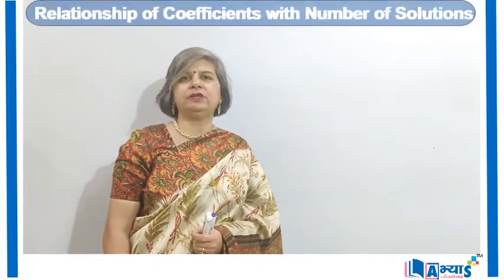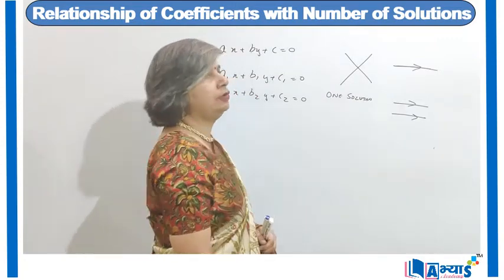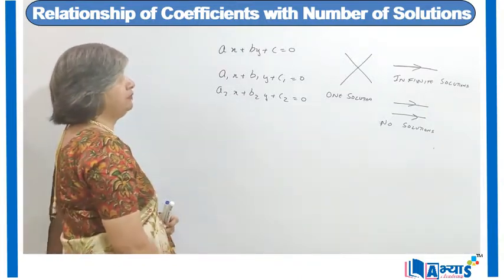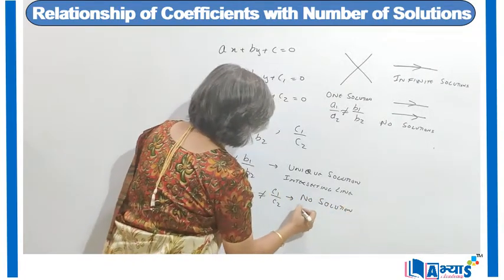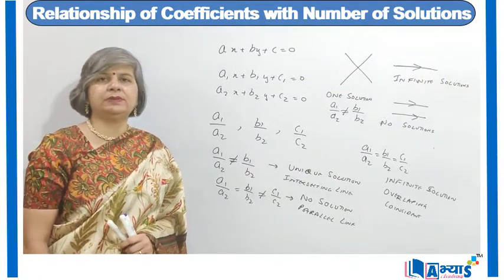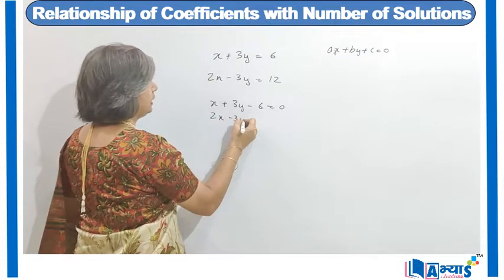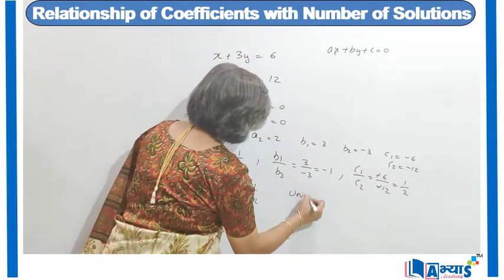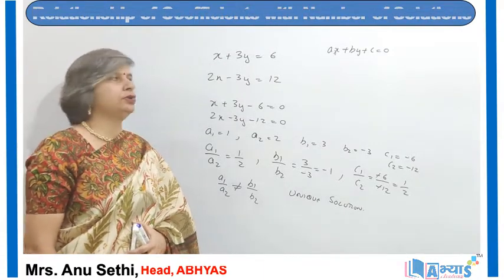Relationship of Coefficients with Number of Solutions | Maths | Mrs. Anu Sethi | abhyasonline.in